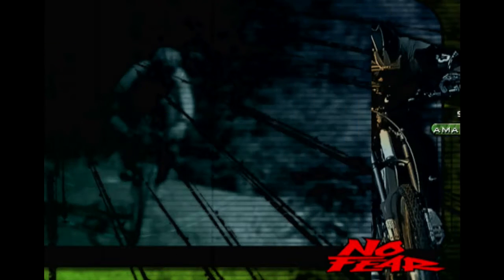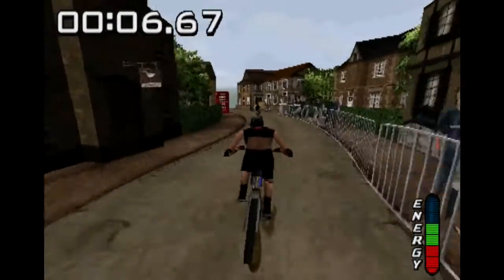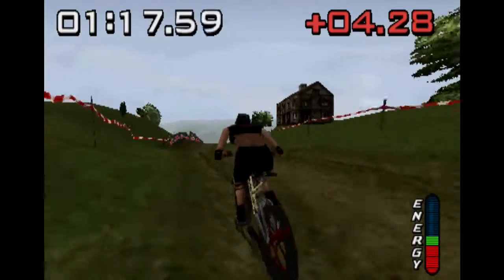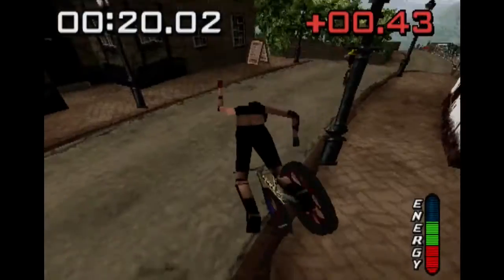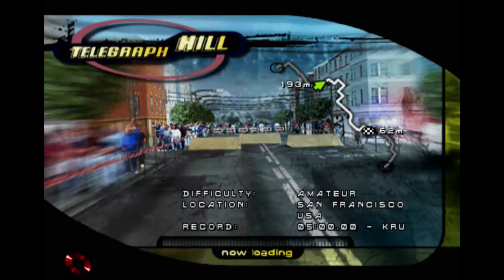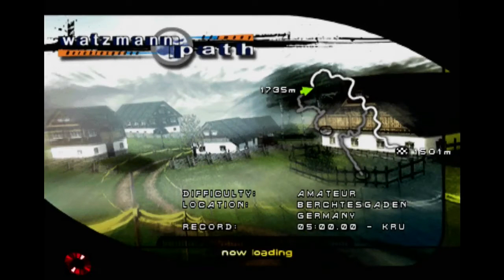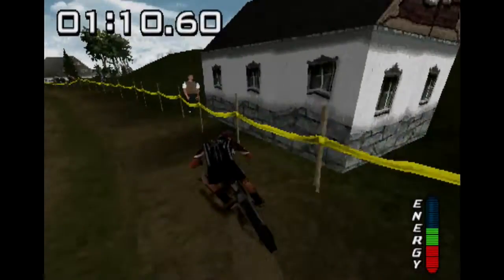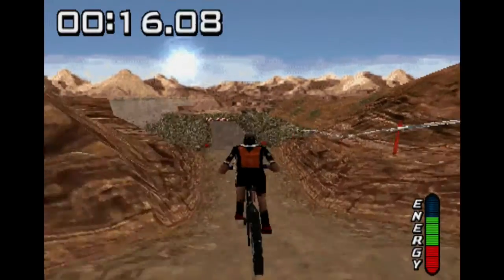No Fear Downhill Mountain Biking [Playstation, 1999]: Licensed Video Games #019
This week we stretch past TV and Movie licenses into the slightly more choppy waters of branded video games! No Fear and Codemasters brought us this downhill biking game for the Playstation, and so this week it's time we take a little look at it. It's like the 90's perfectly preserved on a disc!